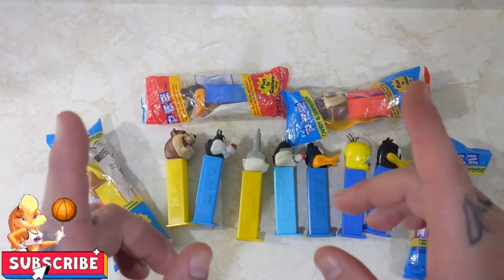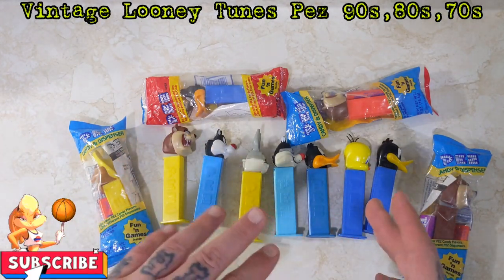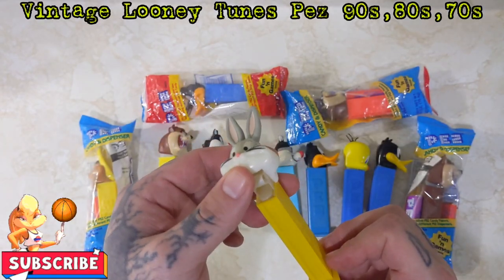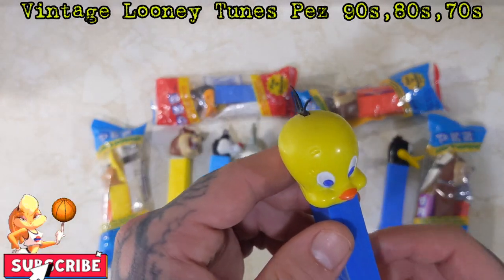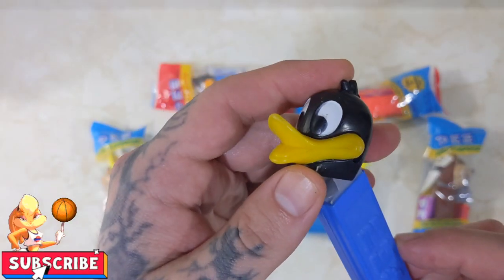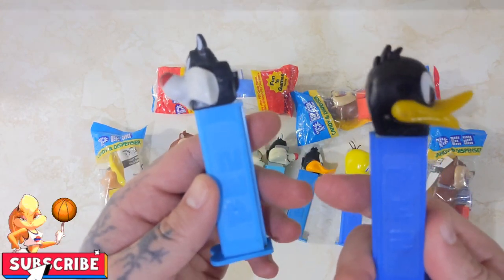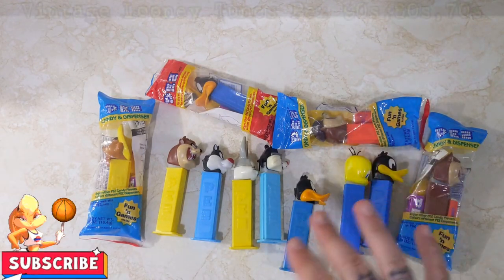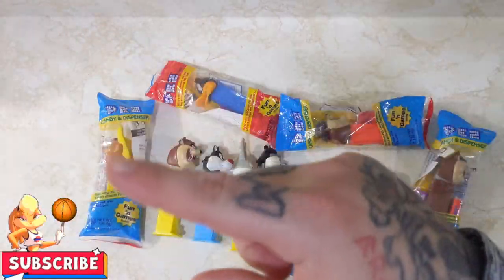Rare Looney tunes Pez!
let's check out these vintage Pez from the 90s 80s 70s!